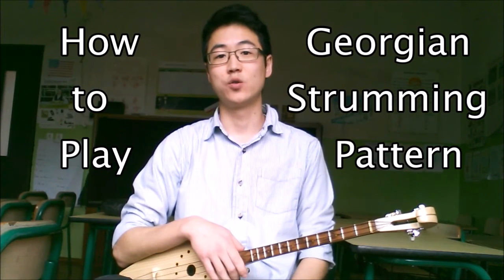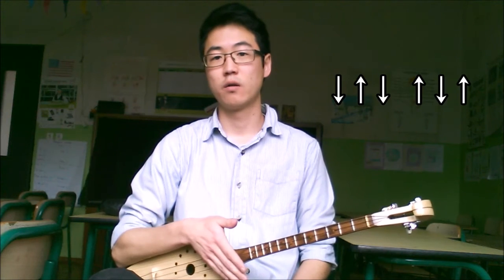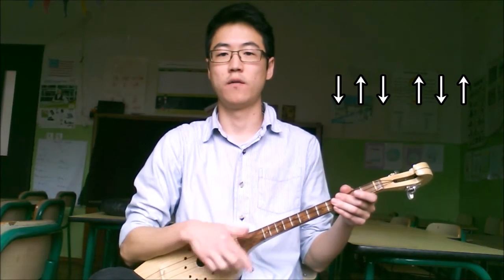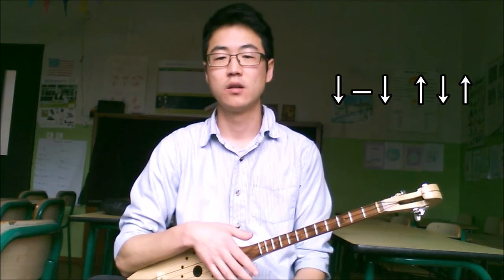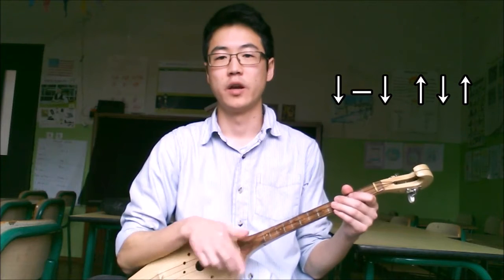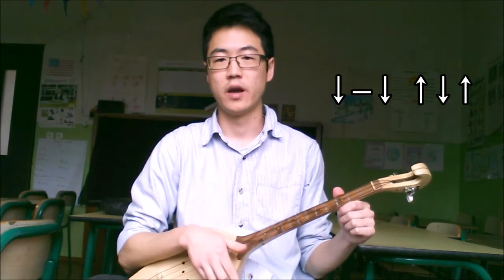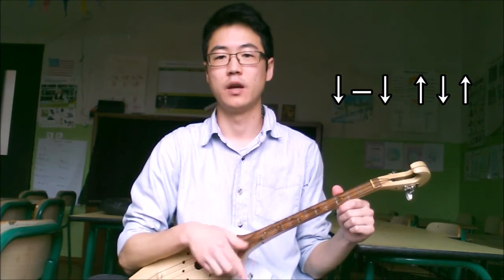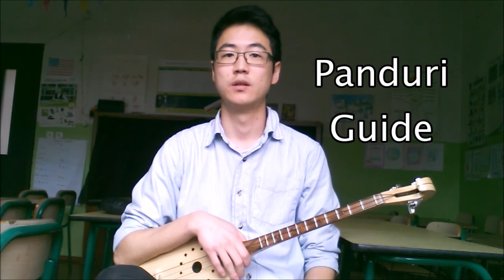How to Play the Traditional Georgian Strumming Pattern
In this video, you'll learn how to play the traditional Georgian strumming pattern! As it's one of the most common strumming patterns in Georgian music, once you learn it, you will be able to play a bunch of different songs.

Check out my panduri guide for more information on this topic and others!